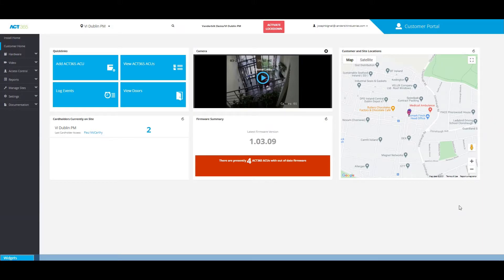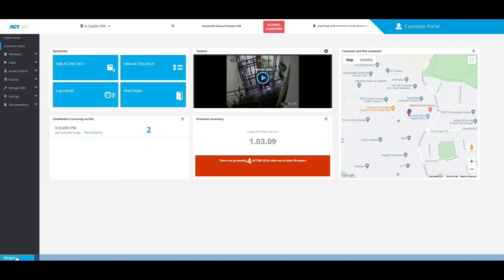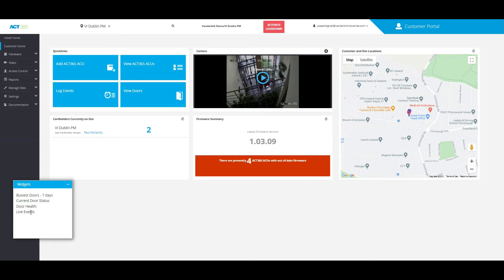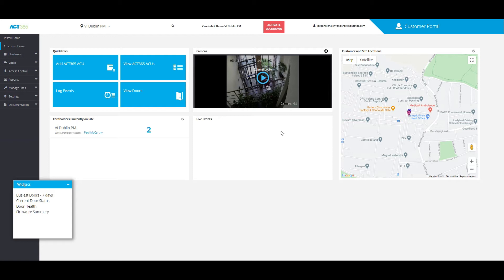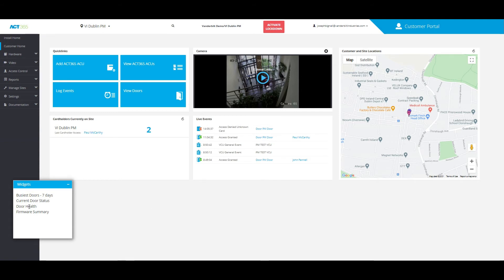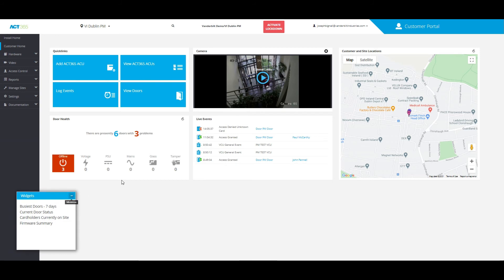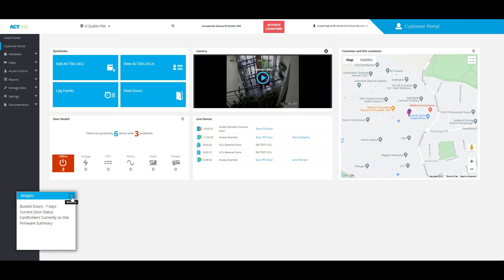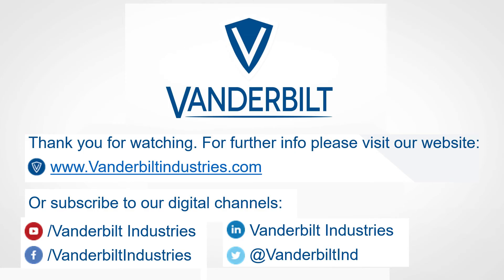How to use the Widgets tool in ACT365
ACT365 enables you to watch video footage, disable a user or open a door from any device at any time (PC, Laptop or Smart Phone), meaning that you can truly stay connected to your business wherever you are.

Find the best configuration for a bespoke access control system based on your project specifications